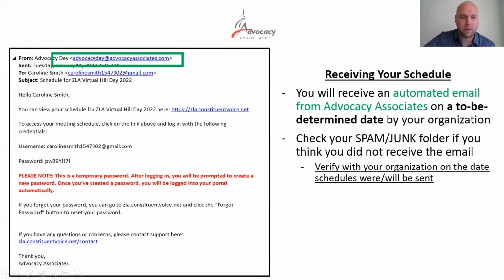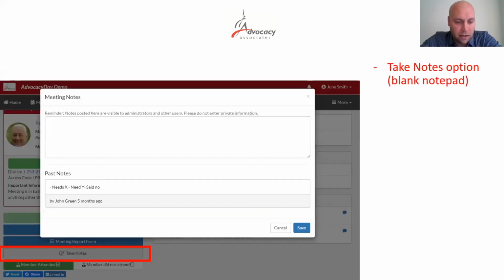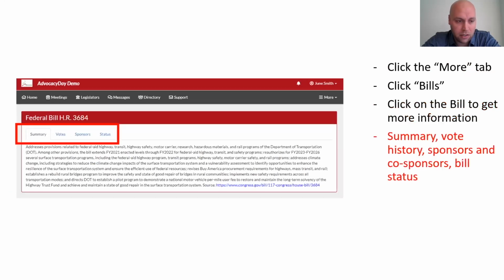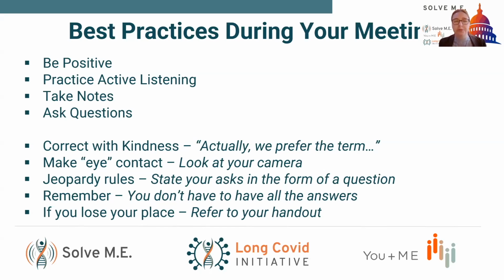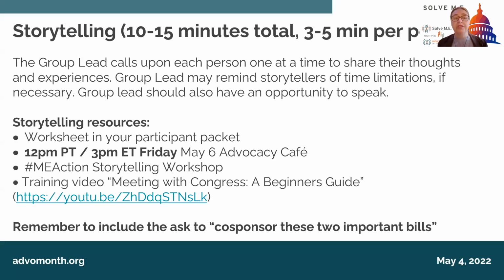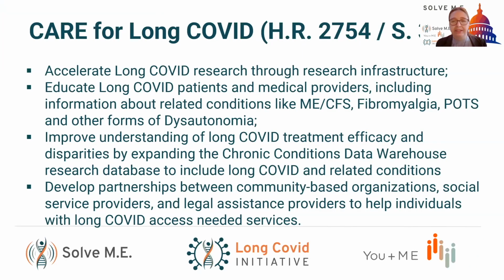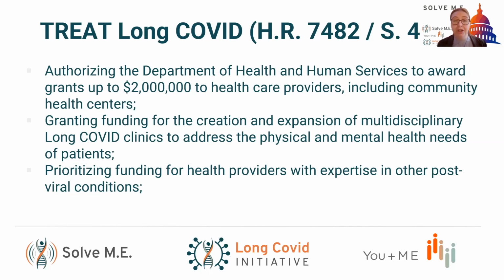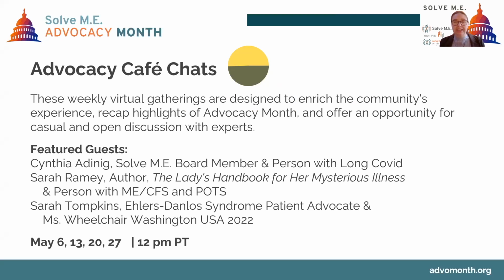Solve M.E. Remote Congressional Meeting Training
Watch the Solve M.E. Advocacy team host a training session outlining best practices for your congressional meetings!